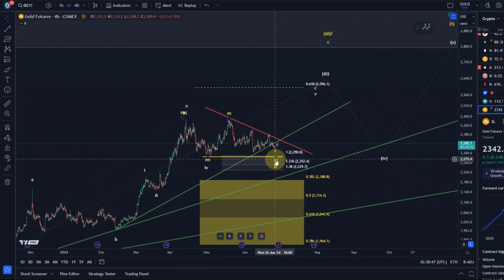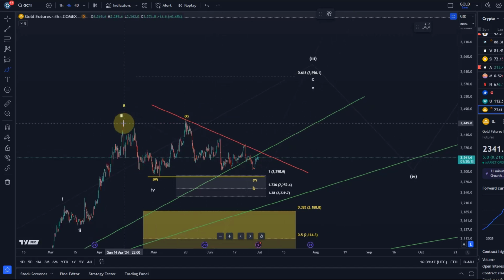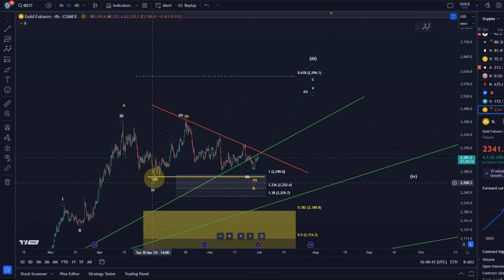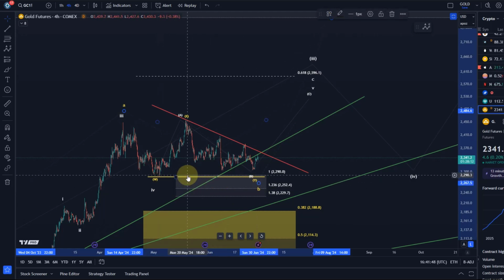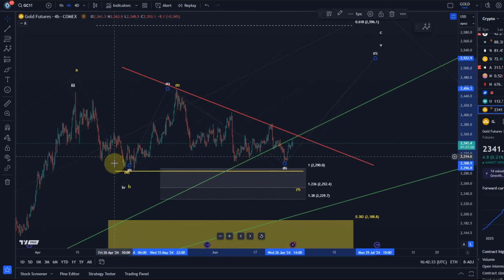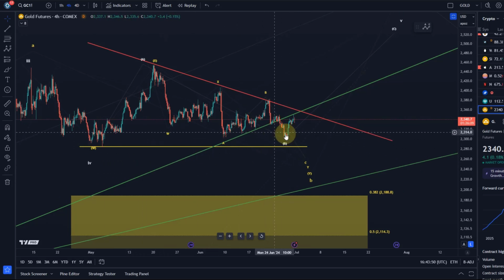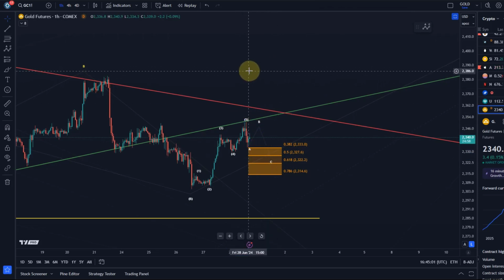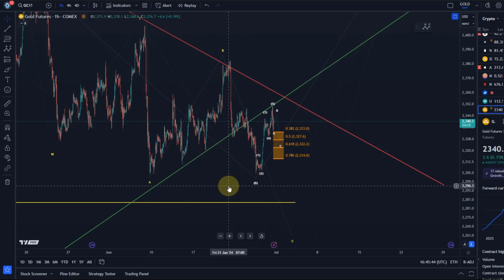Navigating the Gold Market: Professional Elliott Wave Chart Insights & Predictions